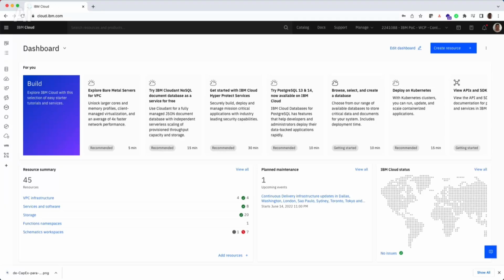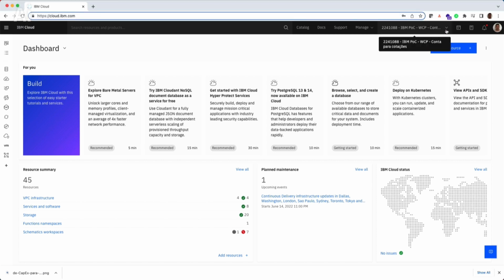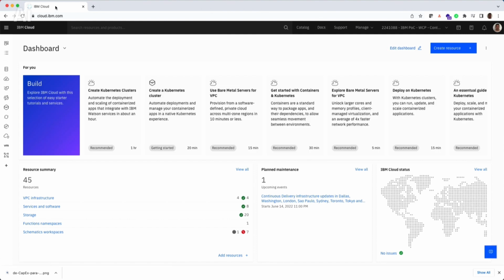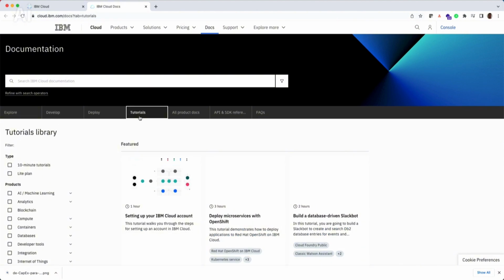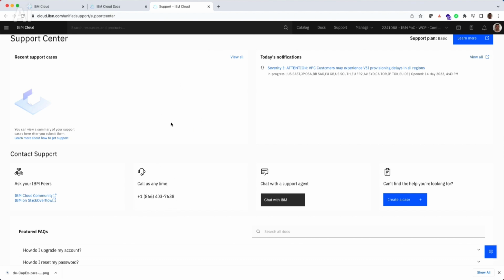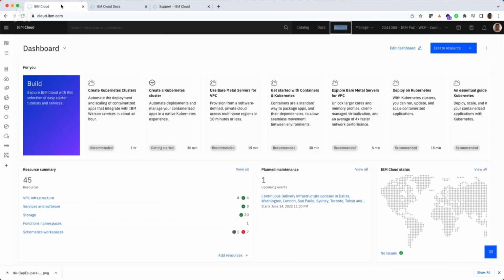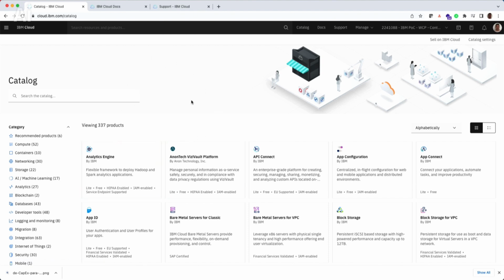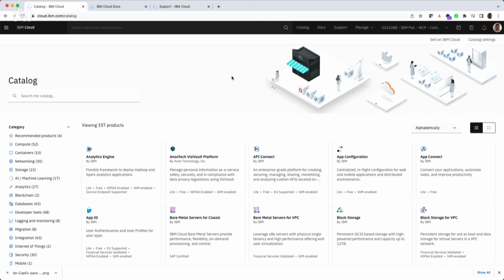IBM Cloud: getting to know the portal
Summary
IBM Cloud provides a dashboard that allows users to access tutorials, view their account resources, and monitor service availability.

Highlights
🌐 The dashboard provides access to tutorials for using IBM Cloud.
💼 Users can view their account resources, such as VPC efforts and services.
🌍 The dashboard also shows the availability of IBM Cloud services worldwide.
📑 To get started using IBM Cloud, users can access services through the hamburger menu or the catalog.

🧭 The catalog allows users to browse and customize their view of IBM Cloud services.